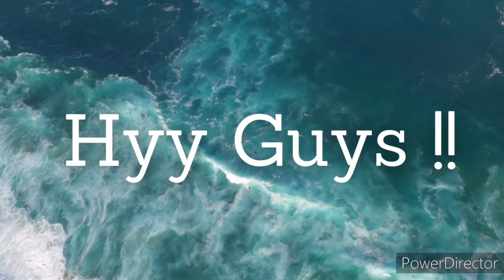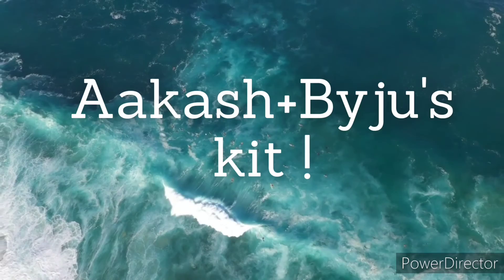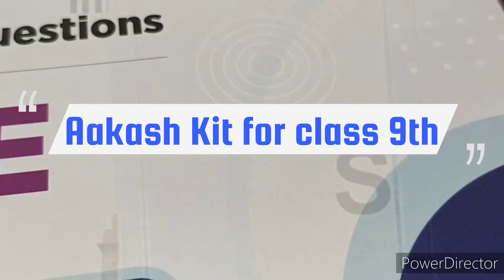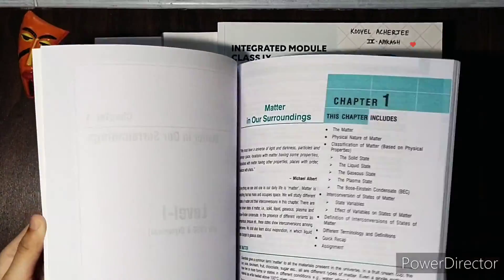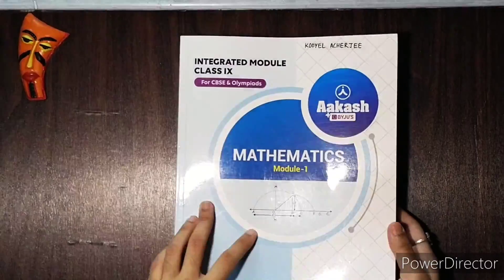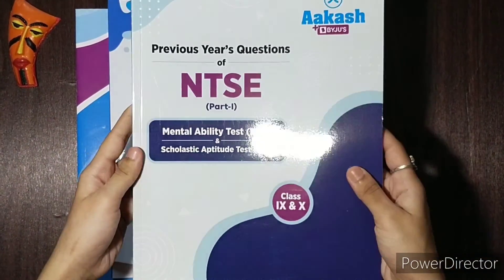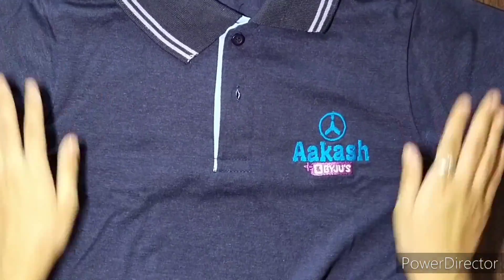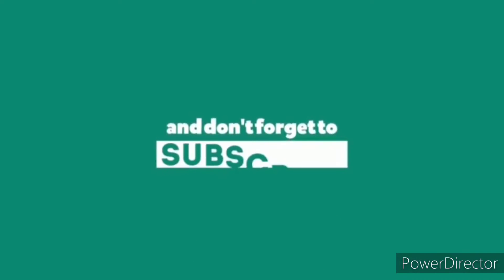Aakash+Byju's Study Materials | Aakash Byju's kit for class 9th | Part1@Kooyels_Vibrant_Strokes